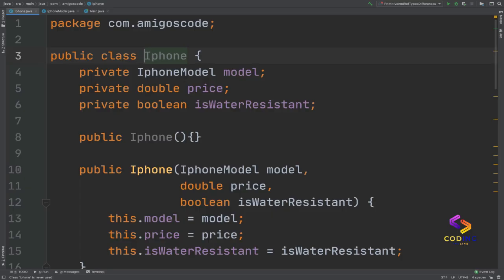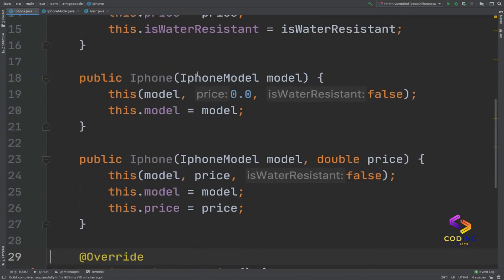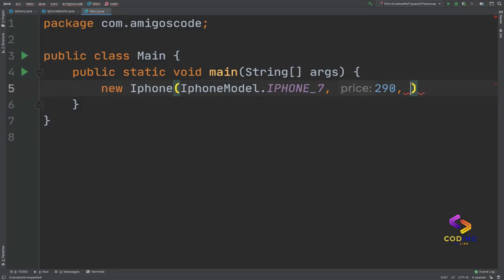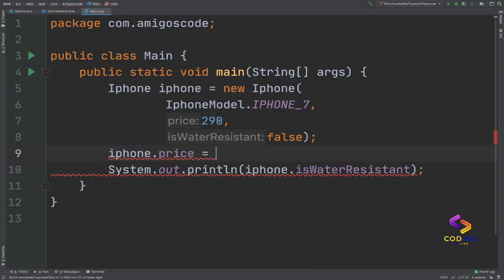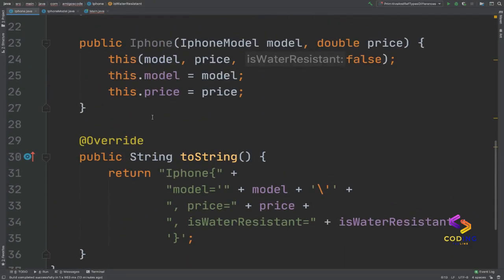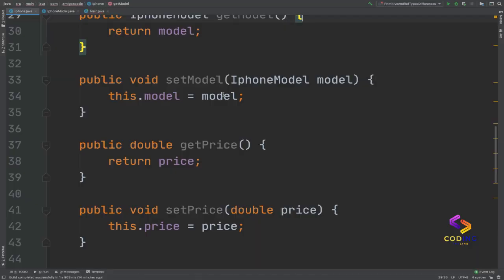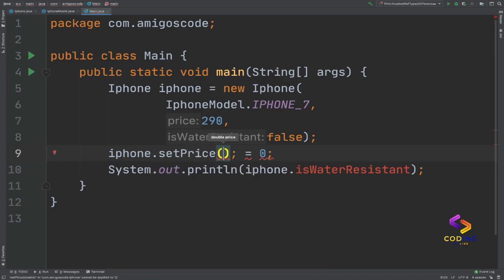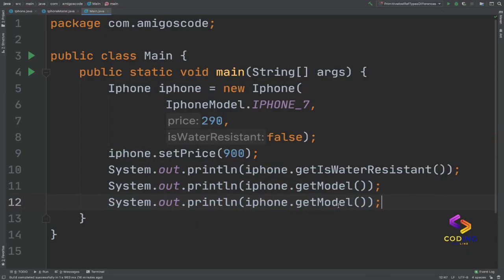Java Programming for Beginners Tutorial: 19 (Encapsulation in java (OOP))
Welcome to the 19th video in our Java Programming for Beginners series! In this tutorial, we explore the important Object-Oriented Programming concept of Encapsulation.

You’ll learn:

What encapsulation is in Java

Why encapsulation is important in OOP

How to use private fields, getters, and setters

Real-world examples of encapsulation

How encapsulation helps in writing cleaner, secure, and more maintainable code

Encapsulation is all about hiding internal data and only allowing access through controlled methods — a core concept that every Java developer must understand!

🎯 By the end of this video, you'll be able to create encapsulated Java classes and understand how this concept helps protect your data and improve code design.